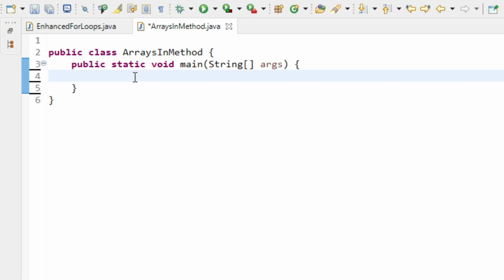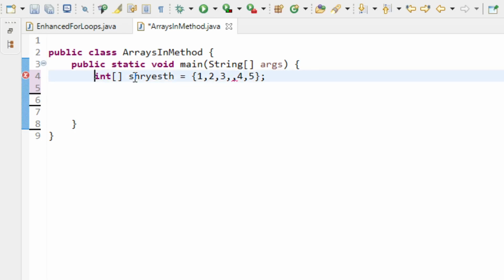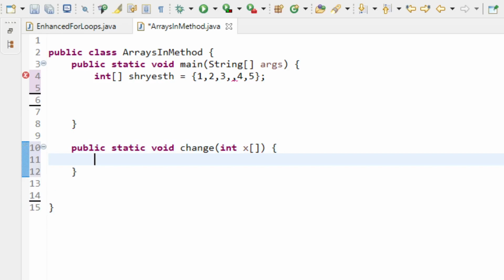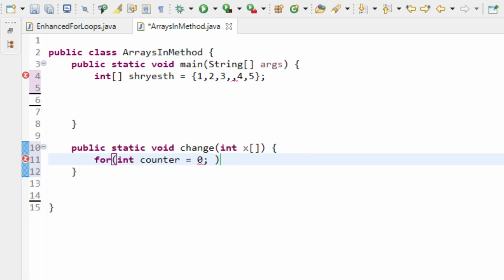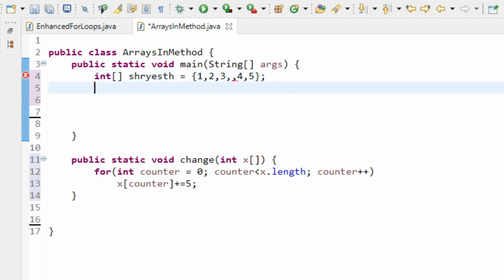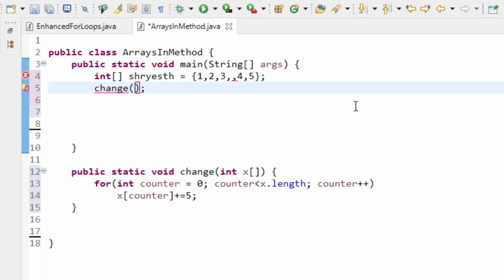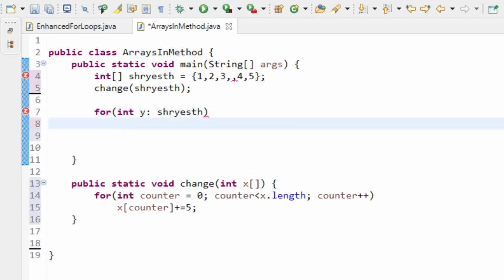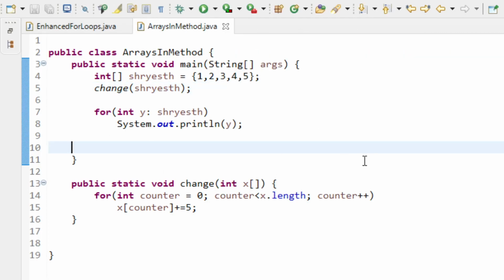Java Programming - 32 - Arrays in Methods